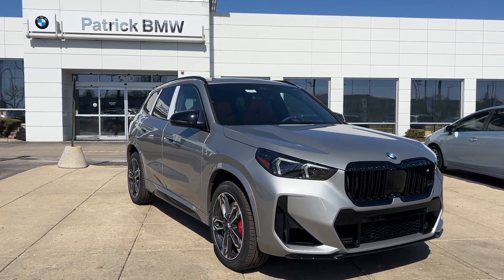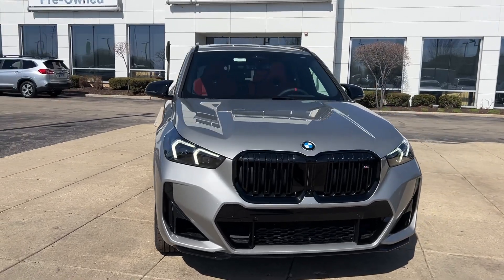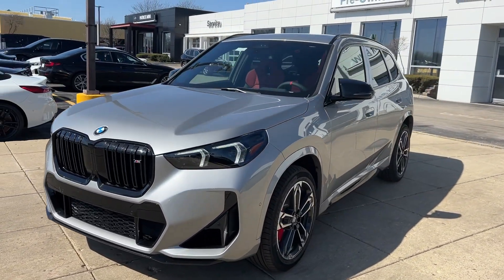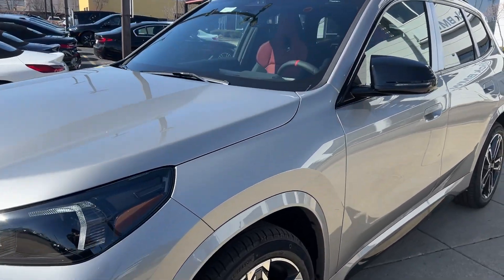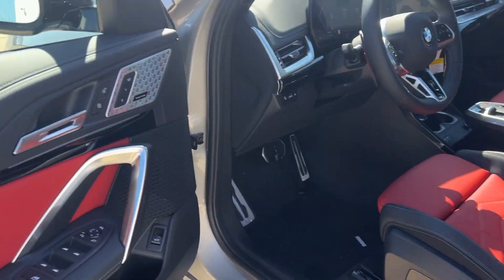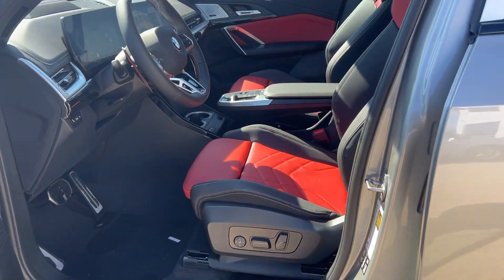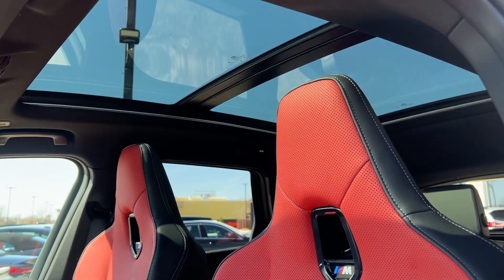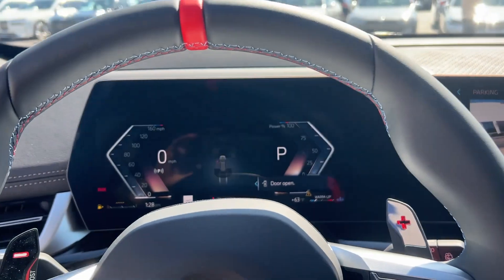2024 BMW X1 Schaumburg, Barrington, Arlington Heights, Hoffman Estates, St. Charles, IL X024784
Space Silver New 2024 BMW X1 M35i available in Schaumburg, Illinois at Patrick BMW. Servicing the  Barrington, Arlington Heights, Hoffman Estates, St. Charles, IL area.

Patrick BMW
700 E Golf Rd.